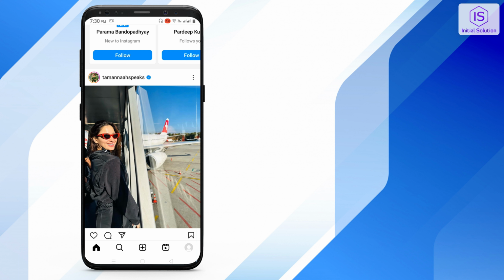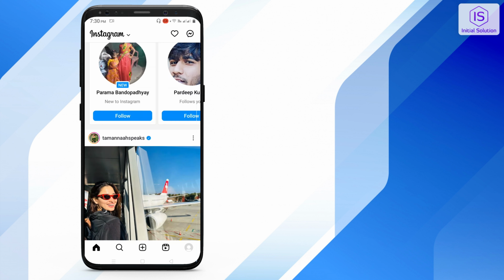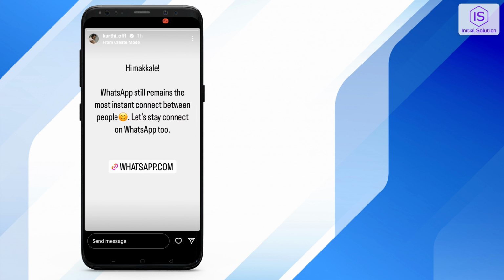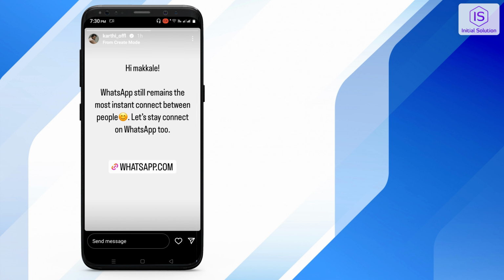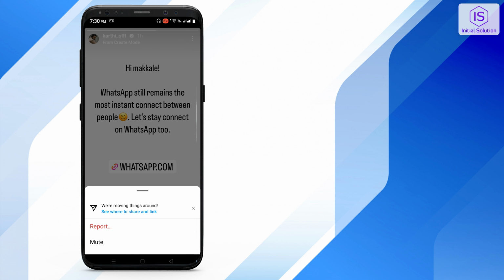How to fix copy link option not showing on Instagram 2024 (Step-by-Step Guide)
Ever encountered the frustration of the copy link option not appearing on Instagram? Don't worry, we've got you covered! Learn the quick and easy steps How to fix copy link option not showing on Instagram. 📱🛠️

Step 1: Open Instagram App on Your Device.
Step 2: Navigate to the Post You Want to Share.
Step 3: Click on the Three Dots (More Options) at the Top Right Corner.
Step 4: Select "Copy Link" from the Menu Options.
Step 5: If the Option Isn't Available, Check Your App Version and Update if Necessary.
Step 6: Clear App Cache and Data (For Android Users).
Step 7: Reinstall the Instagram App (For Persistent Issues).

📖 Chapters of How to fix copy link option not showing on Instagram:
00:00: Introduction: Problem with Instagram Copying Option Not Showing
00:05: Description of the Issue: Copying Option Missing in Instagram Stories
00:21: Attempt to Find Copying Option in Story: Three Dot Menu
00:31: Explanation: New Instagram Feature Update - Copy Link Directly
00:40: Demonstration: Accessing Copying Option through Share and Link
01:03: Showing Various Sharing Options in the Updated Instagram Version
01:16: Explaining How to Send the Copied Link to Others
01:26: Conclusion: Recap of the Fixed Issue
01:31: Call to Action: Like, Comment, Share, and Subscribe
01:40: Reminder: Subscribe and Hit the Bell Icon
01:46: Sponsorship Announcement
01:51: Sponsorship Details and Call to Action
01:59: End of Video and Sponsorship Information